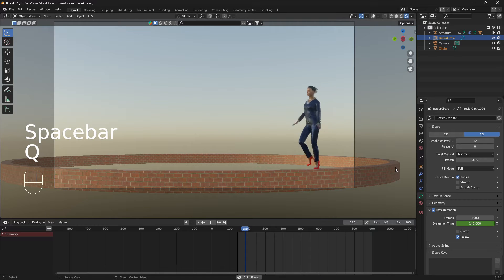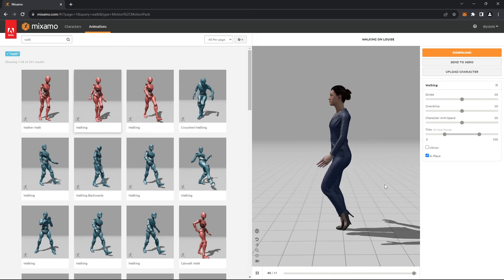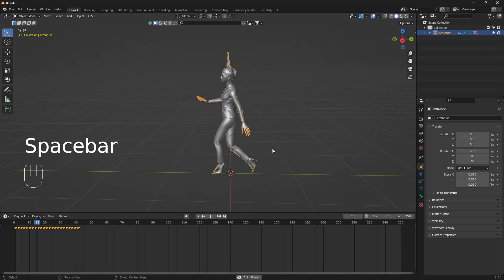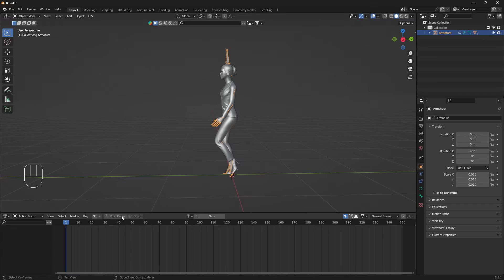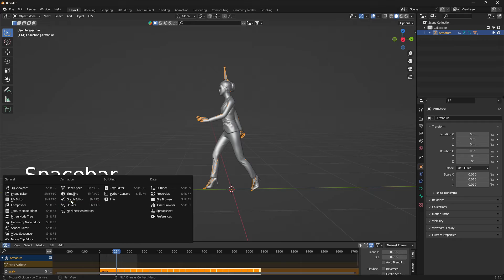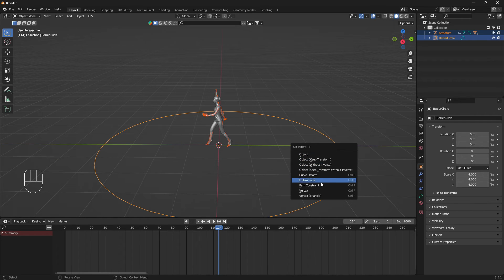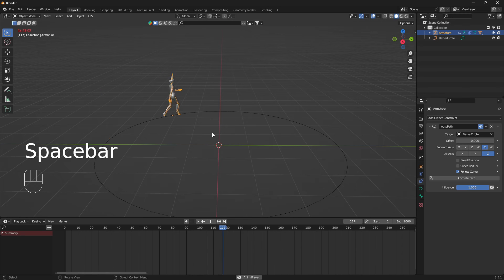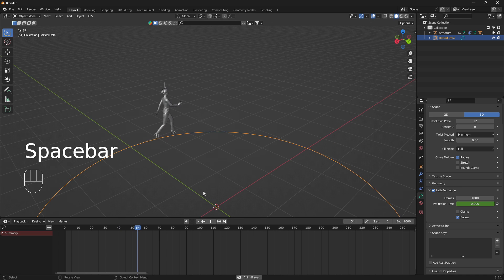Mixamo Character follow Curve/Blender Tutorial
How to get a 3D animated character  from Mixamo to follow a Curve/path in Blender. Thank you Blender Peeps